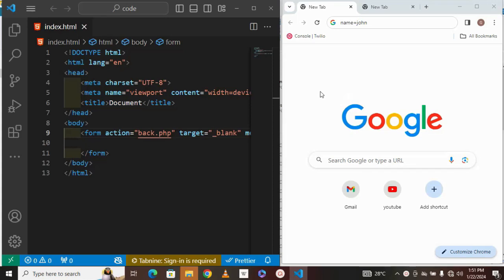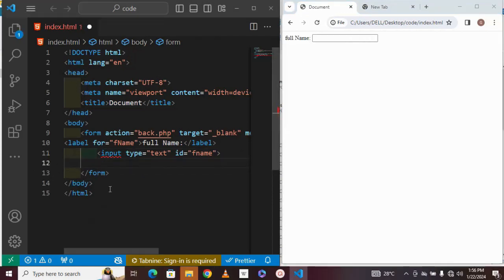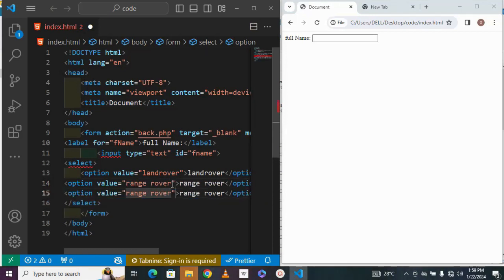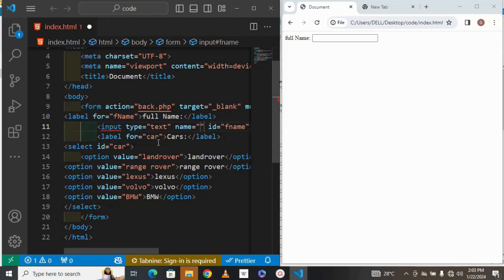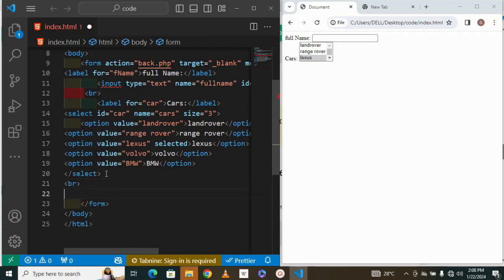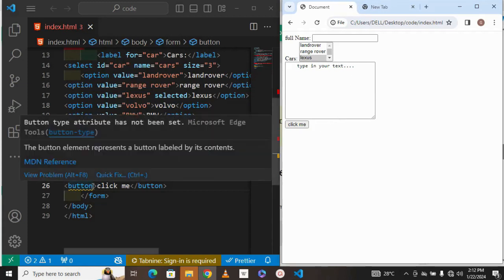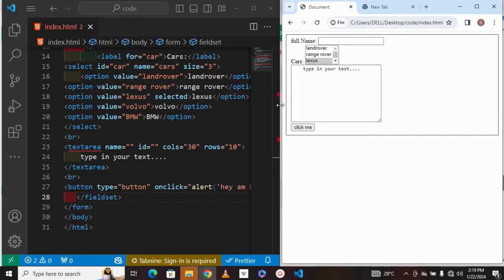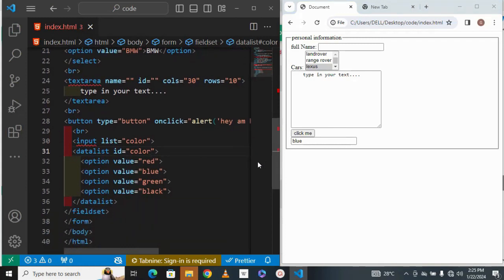HTML Form Elements - CENTADESK